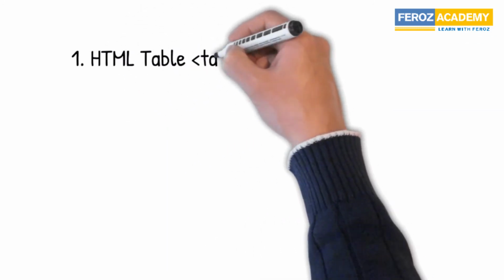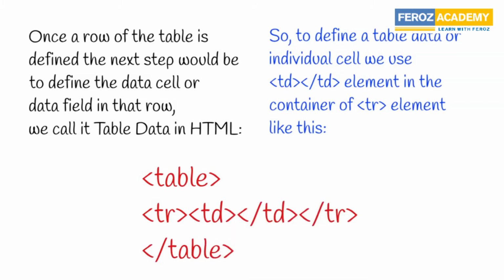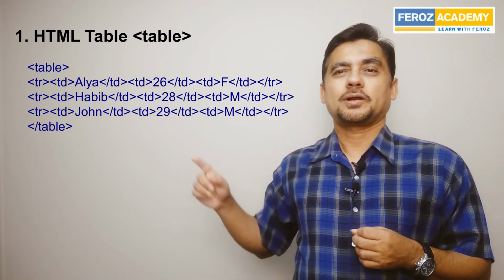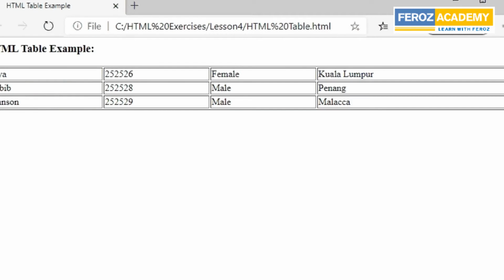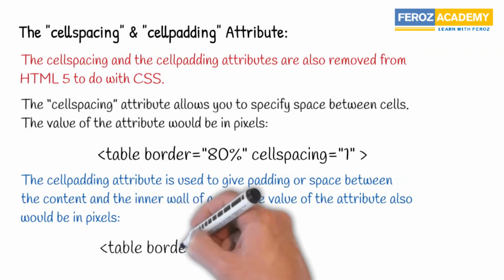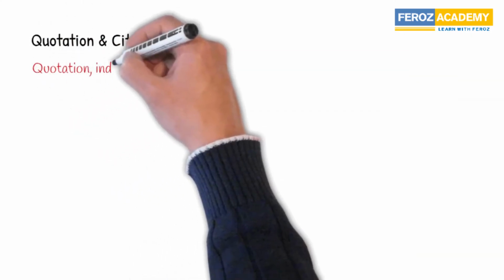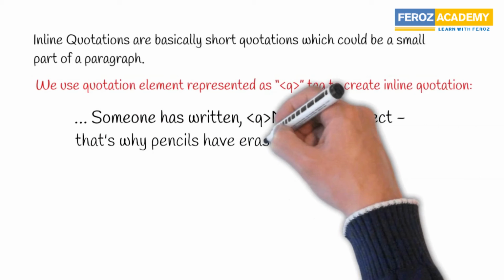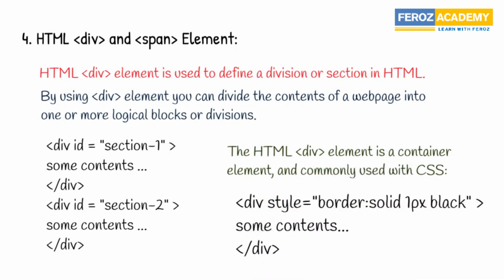HOW TO DESIGN WEBPAGES USING HTML (LESSON 4 - HTML TABLE, COMMENTS, AND QUOTATIONS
How to design webpages using HTML is basic HTML course for beginners. HTML is the basic markup language for creating web pages. One must learn HTML in order to be a professional web designer. Through this series of tutorials you learn how to design webpages using HTML in step by step approach. This lesson focuses into creating HTML Table to represent tabular data in webpages. Besides, you will also learn, in this lesson, how to write comments or remarks in HTML. HTML Quotation and Citation are also important for quoting and creating references in your page from others.